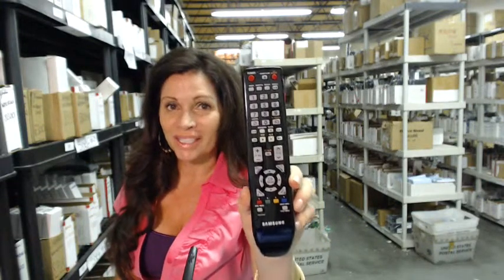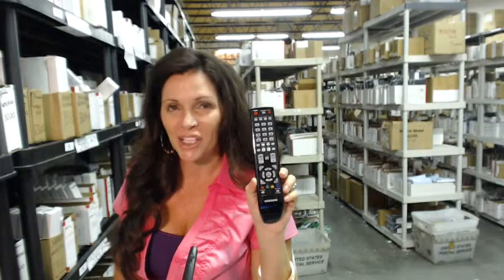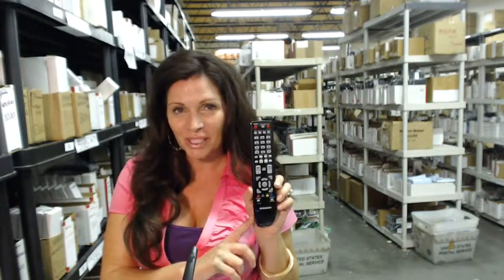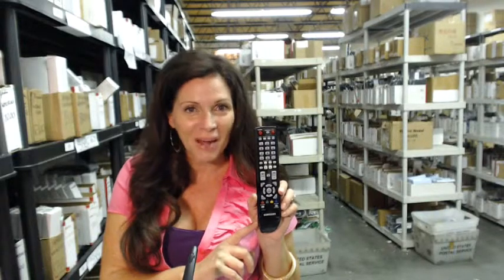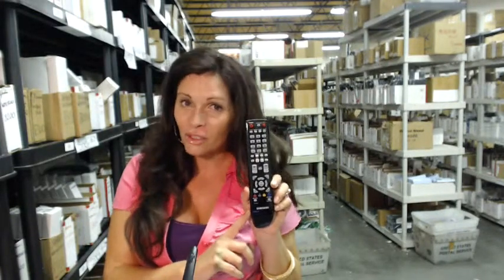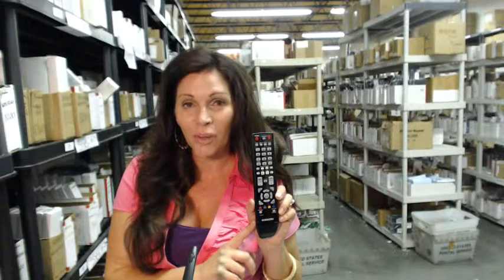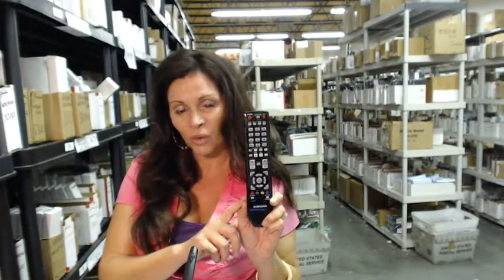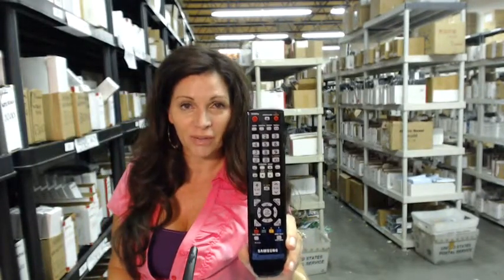Original Samsung AK59-00104K Blu Ray Remote Control (AK5900104K) - $5 Off! - ElectronicAdventure.com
Original Samsung AK59-00104K Blu Ray Remote Control (AK5900104K). Don't buy in to internet scams that sell only a few remotes from their household or sell you a cheap universal instead. Shop at electronicadventure.com where we sell nothing but the real thing! We have over 300,000 brand new original remotes stocked in our warehouses and do our best to ship them out the very same day you place the order. With over 20+ years of business experience, we have become the #1 distributor of remote controls in the nation.